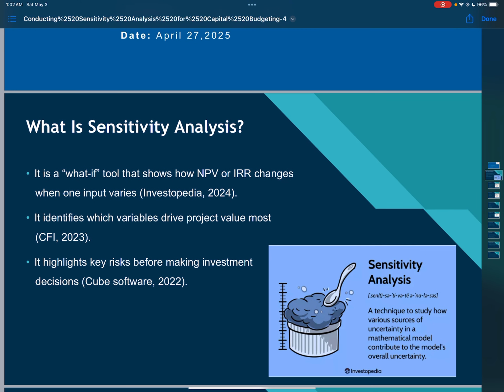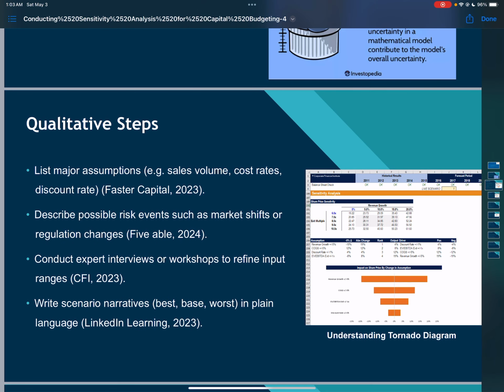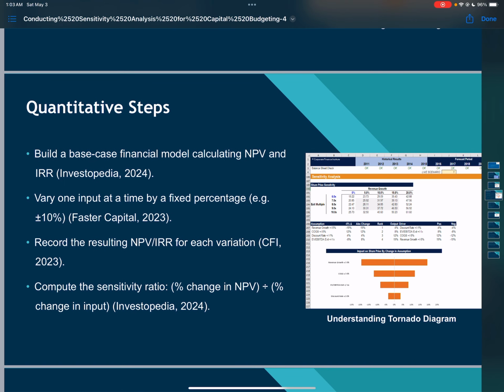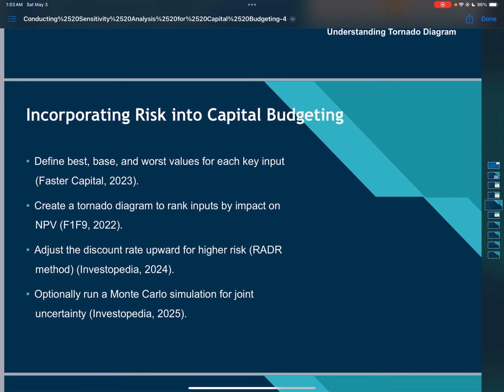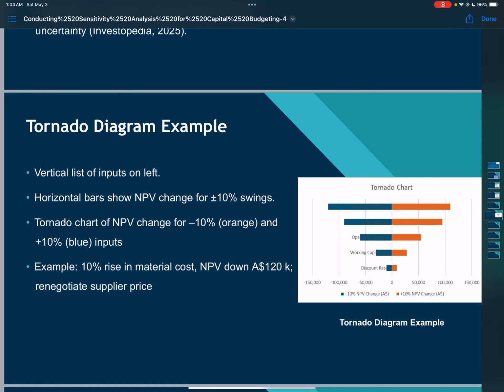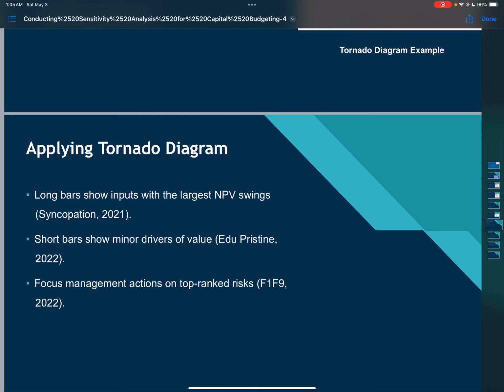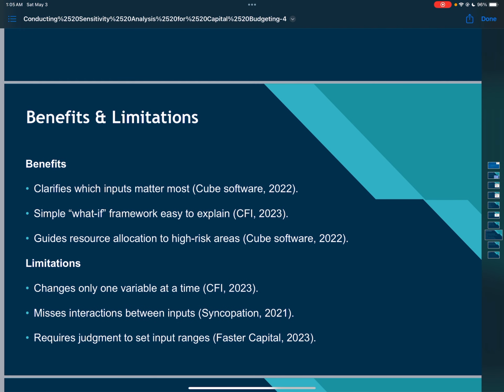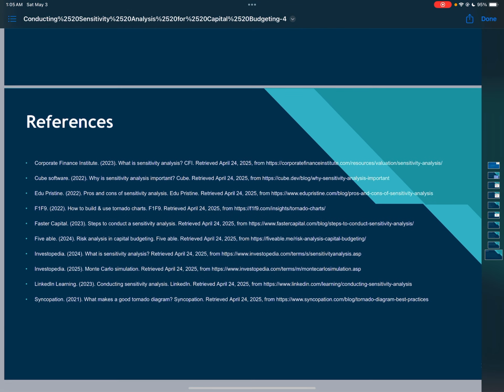BUSN604 Sensitivity Analysis Presentation.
Presentation on conducting sensitivity analysis for capital budgeting, prepared by Adeyosola Boboye for BUSN604